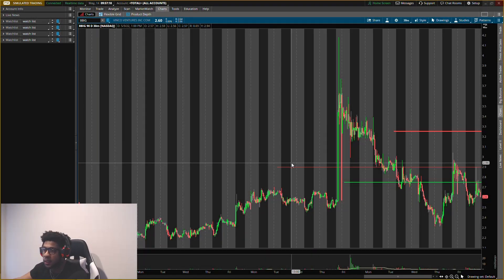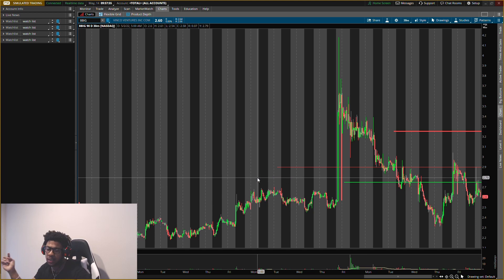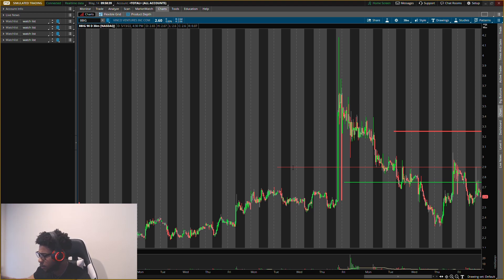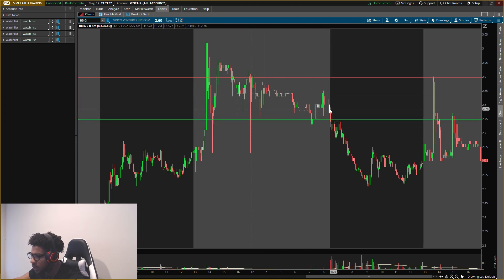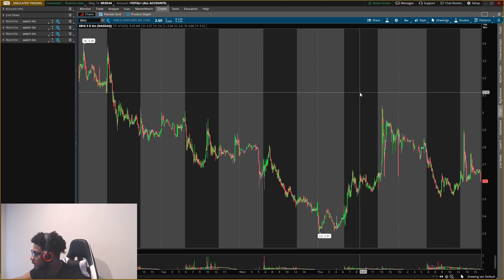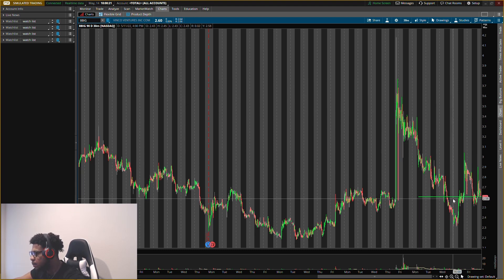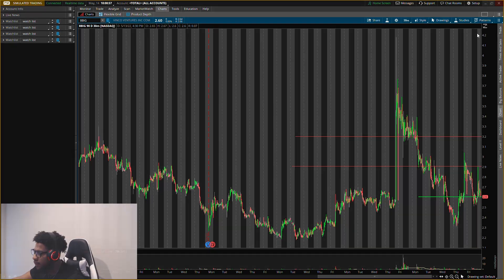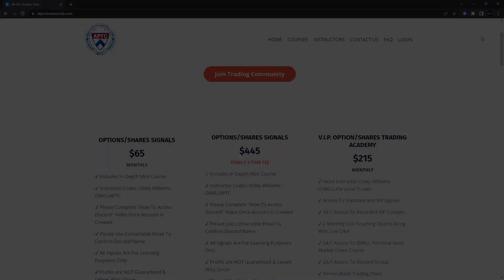BBIG STOCK!! CAN EXPLODE AT THIS KEY LEVEL MONDAY!!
MOOMOO! GET UP TO $3500 IN FREE STOCKS WHEN YOU FUND AN ACCOUNT!